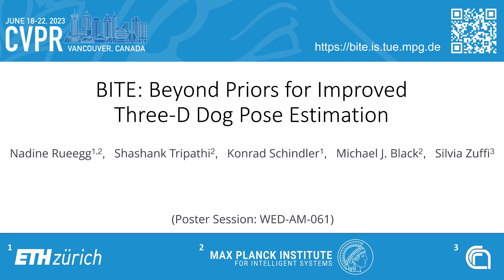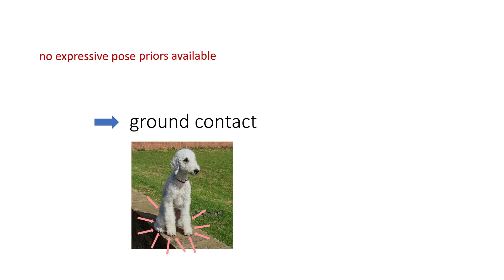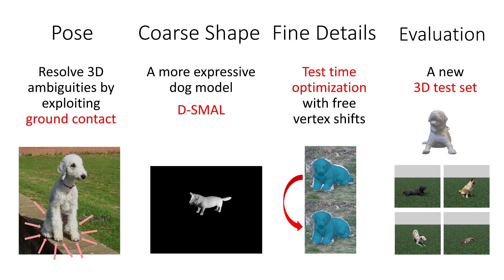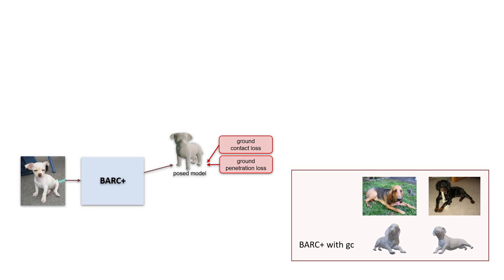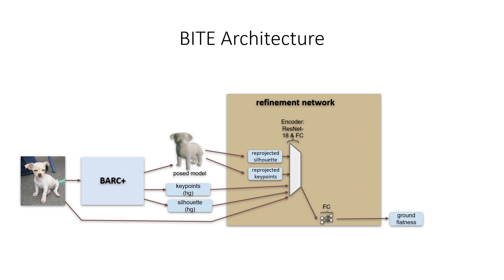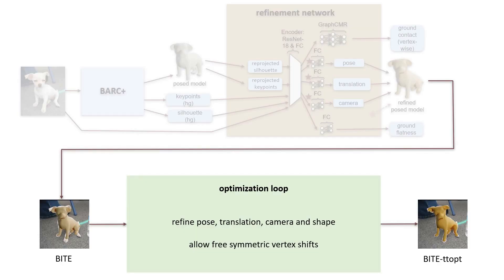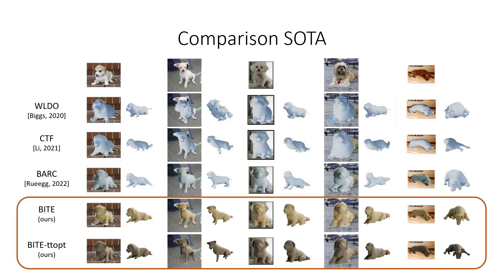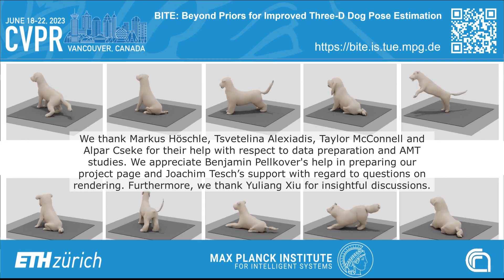BITE: Beyond Priors for Improved Three-D Dog Pose Estimation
CVPR 2023, conference video.

Title: BITE: Beyond Priors for Improved Three-D Dog Pose Estimation
Authors: Nadine Rueegg, Shashank Tripathi, Konrad Schindler, Michael J. Black, Silvia Zuffi